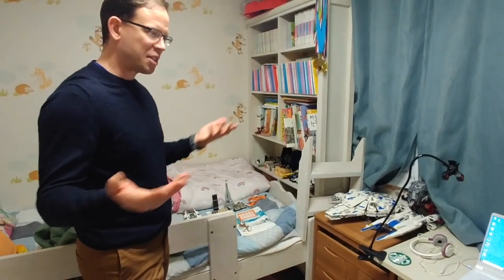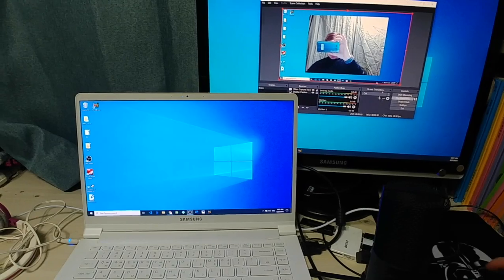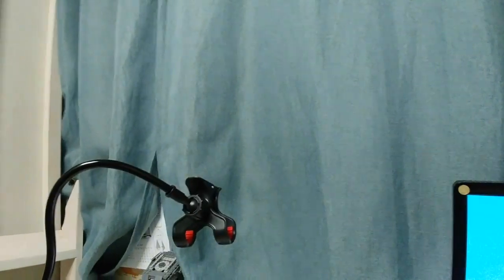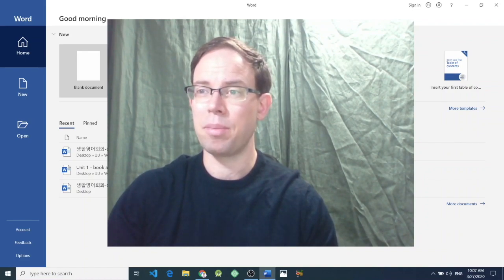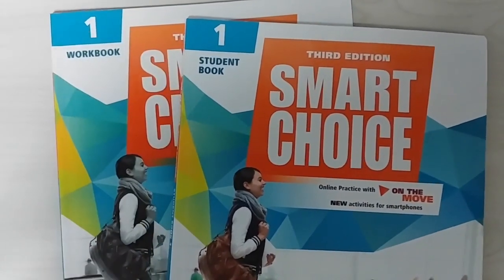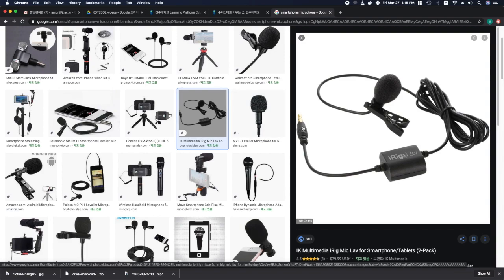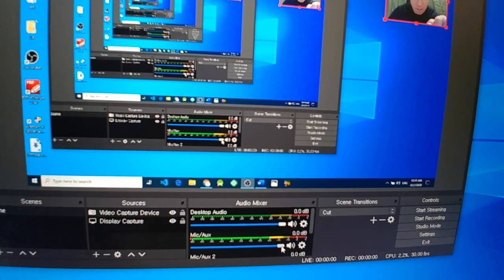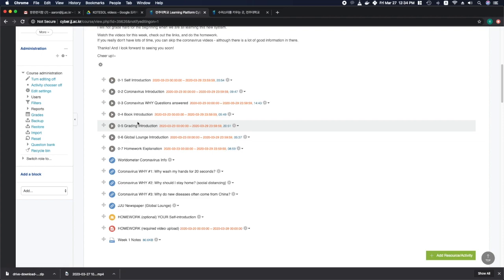How to record better videos for online classes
This video shares my personal setup and methods for recording my classes online. I provide a quick introduction to:

1. My "studio" (0:17)
2. Monitor(s) (2:48)
3. Lighting (5:56)
4. Microphones (9:21)
5. Smartphone recording (12:54)
6. The software that I use (OBS Studio) (15:26)

I hope it gives you some good ideas about how to record your videos at a little higher quality.